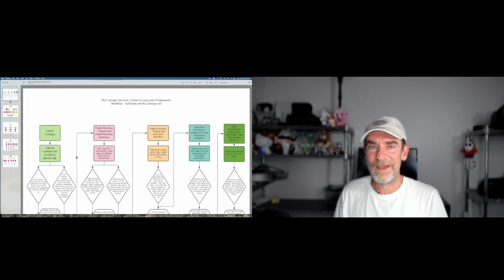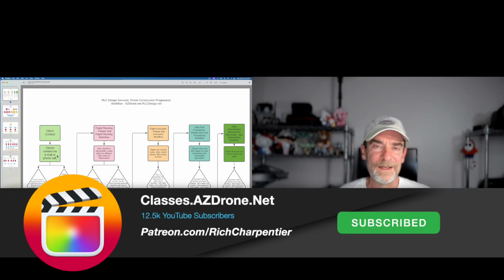Drone Flight Planning Before You Fly - Drone Job Workflow Part 2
In Part 2 of our Real-World Drone Job Workflow series, we’re talking about how we plan our drone missions before we ever set foot on the job site. Great results start with great planning — and that planning often begins in the office.

💡 In this video, you’ll learn:

The steps we take to plan drone flights before heading out

Why in-person site visits still matter

How solid prep work improves your final drone deliverables

We walk you through our actual drone job workflow, used regularly here at AZ Drone for construction progression, mapping, modeling, and more.

👉 If you're serious about doing professional drone work, check out the full in-depth course series